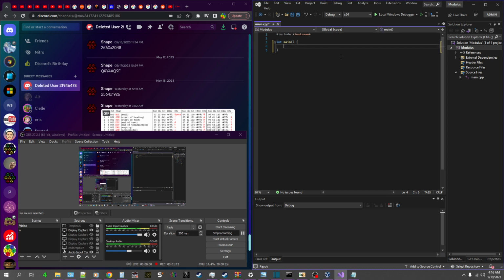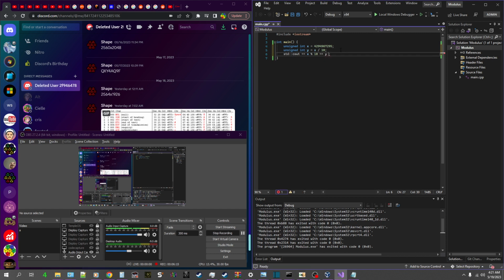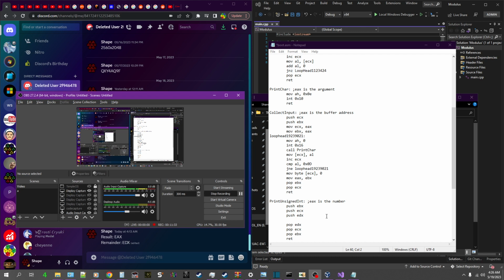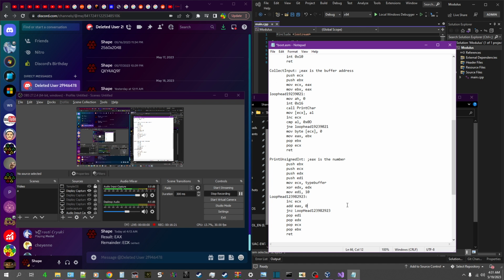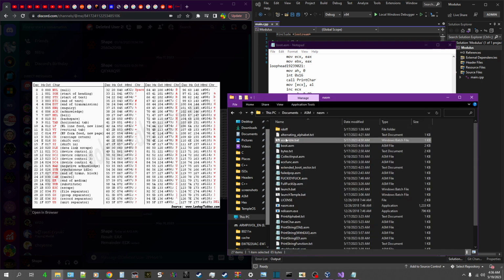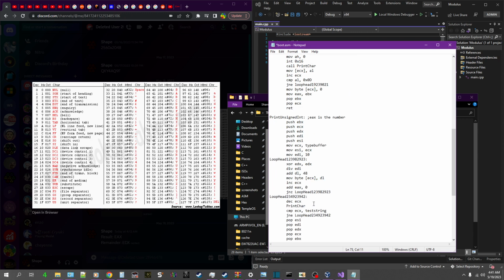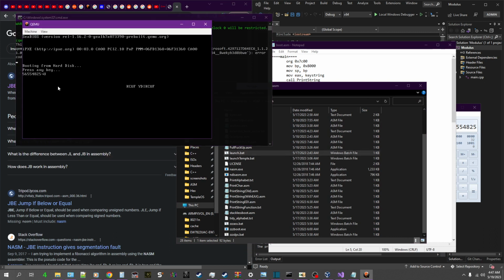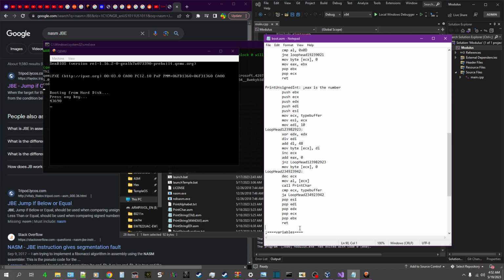Making an int to string function in x86 assembly (FROM SCRATCH) [Finished code in pinned comment]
This was tricky lol
Finished code:

PrintUnsignedInt: ;eax is the number
 pusha
 mov ecx, charbuffer
 mov edi, 10
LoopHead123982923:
 xor edx, edx
 div edi
 add dl, 48
 mov [ecx], dl
 inc ecx
 add eax, 0
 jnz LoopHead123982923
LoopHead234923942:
 dec ecx
 mov al, [ecx]
 call PrintChar
 cmp ecx, charbuffer
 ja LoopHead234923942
 popa
 ret